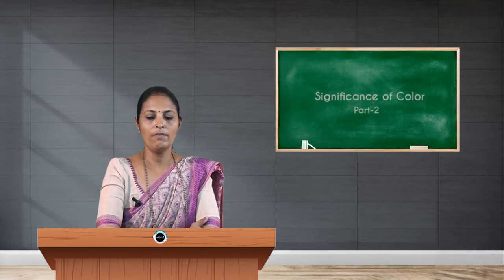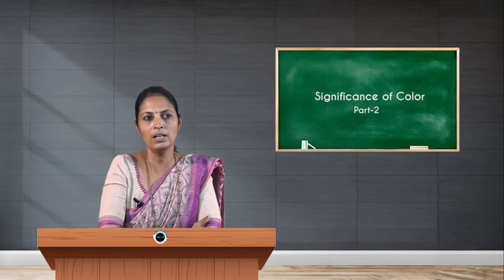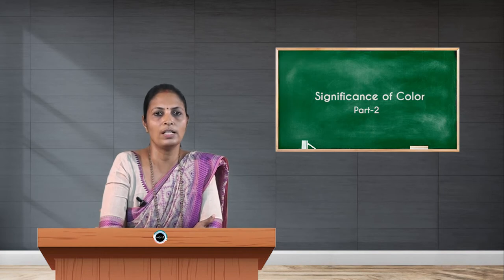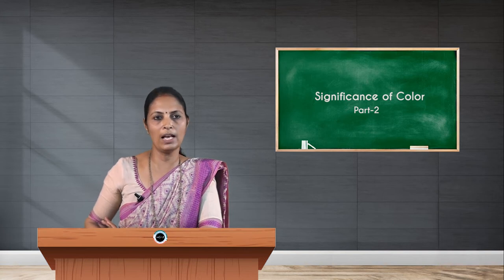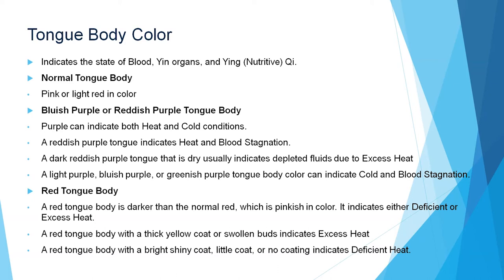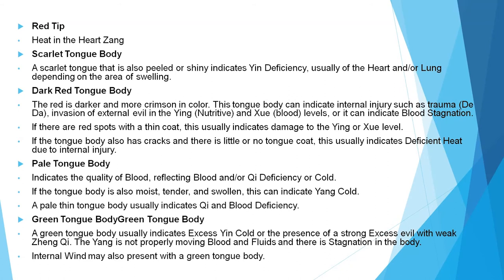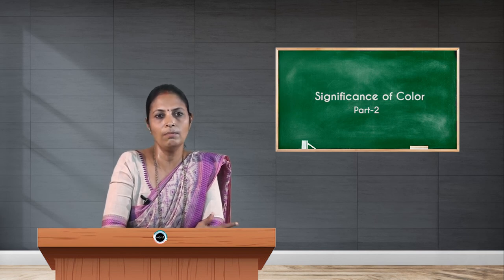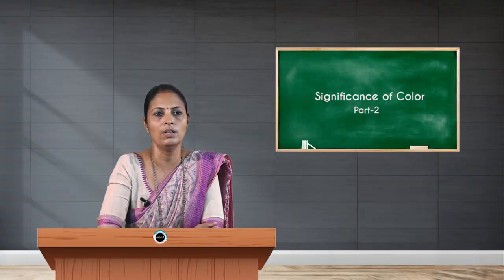SDM E-Learning: Significance of Color Part-2 (Dr. Geetha B Shetty)